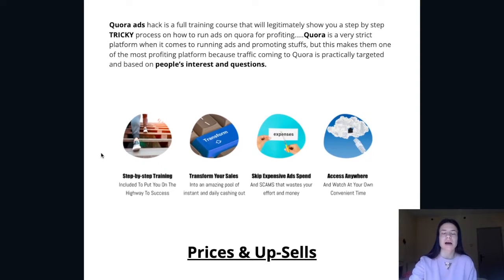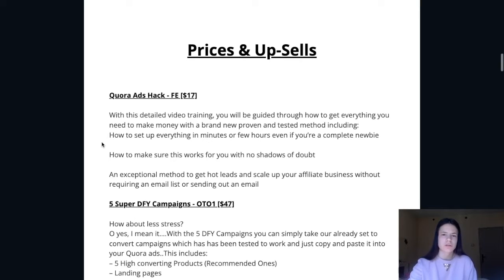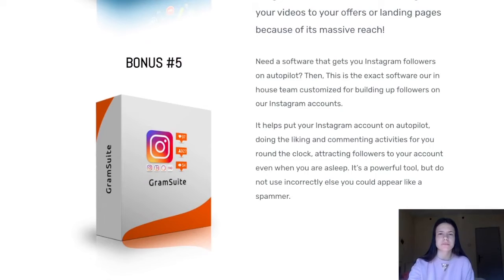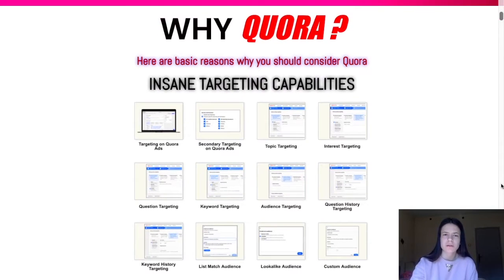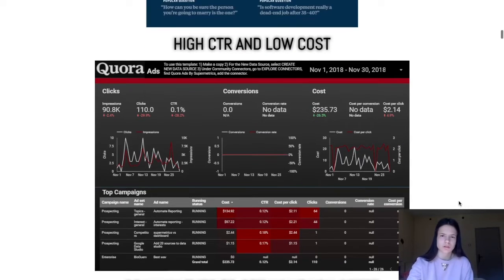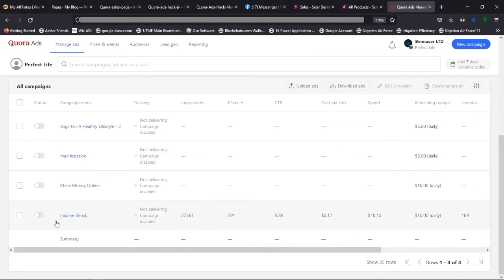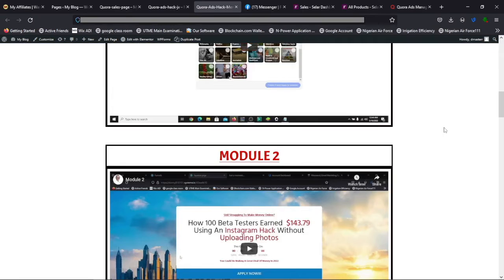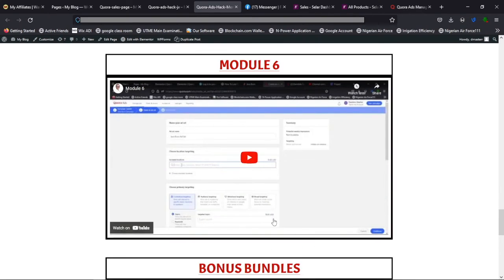Quora Ads Hack Review🛑⚠️ DON'T BUY IT WITHOUT MY BONUSES⚠️🛑 Quora Ads Hack DEMO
Quora Ads Hack Review, Quora Ads Hack Demo
Quora ads hack is a full training course that will legitimately show you a step by step TRICKY process on how to run ads on quora for profiting…..Quora is a very strict platform when it comes to running ads and promoting stuffs, but this makes them one of the most profiting platform because traffic coming to Quora is practically targeted and based on people’s interest and questions.